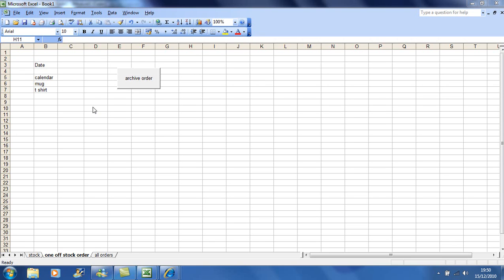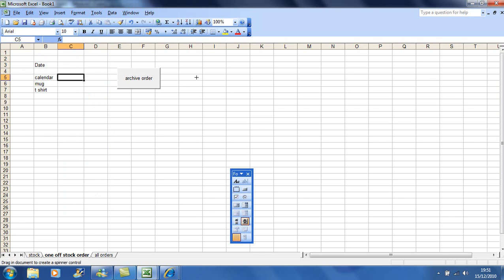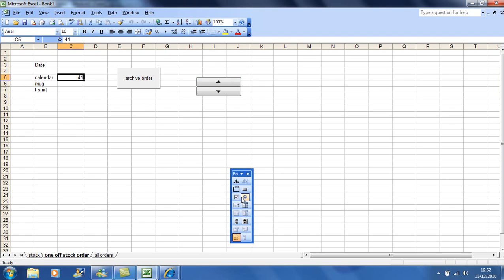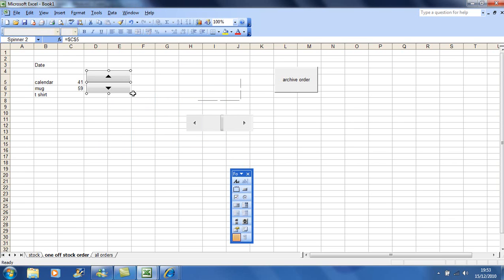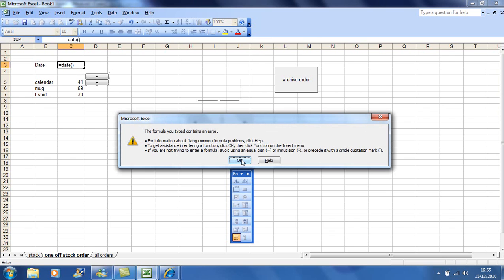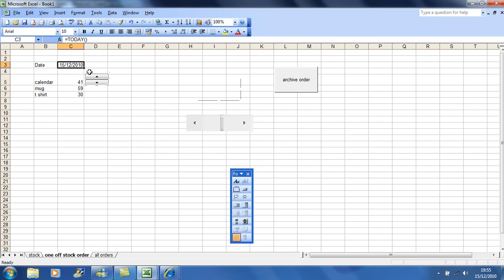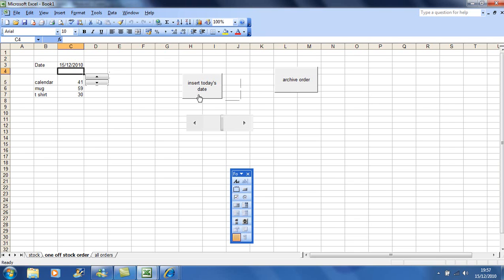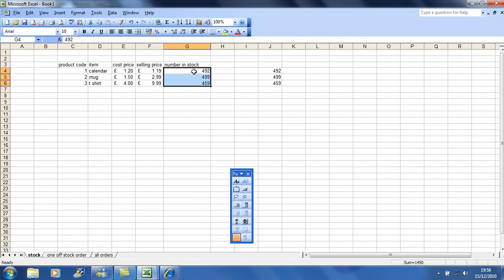vid3 spinners datemacro